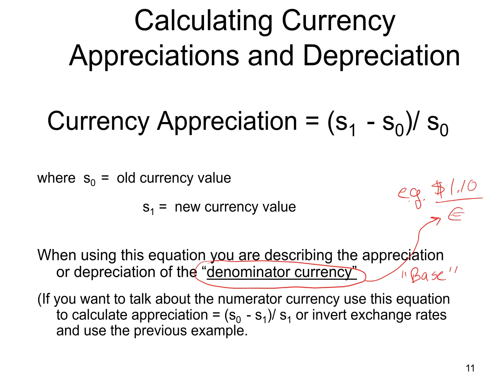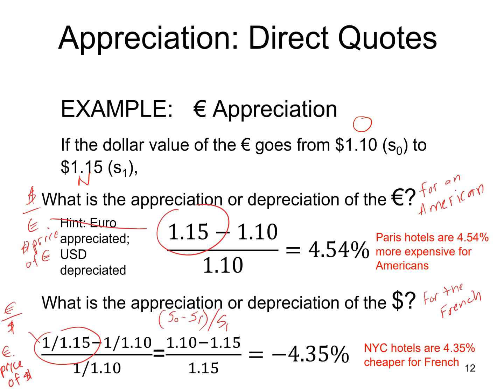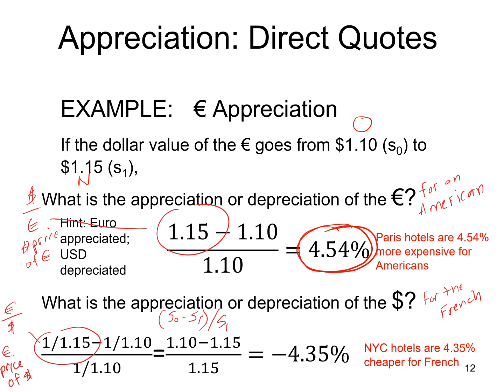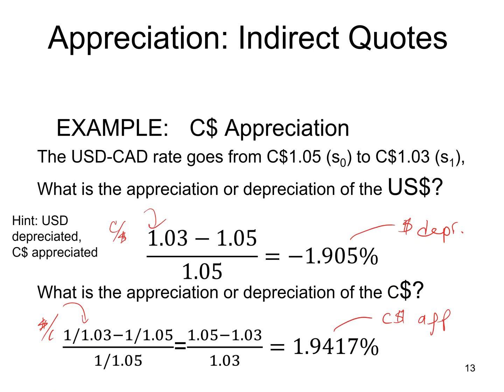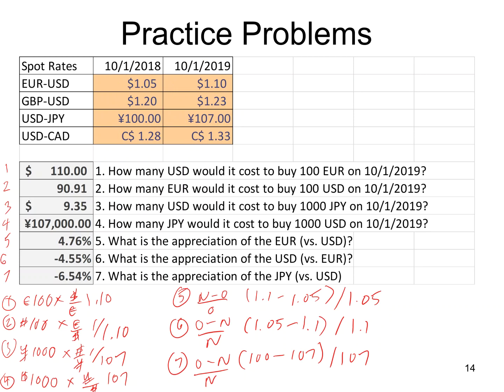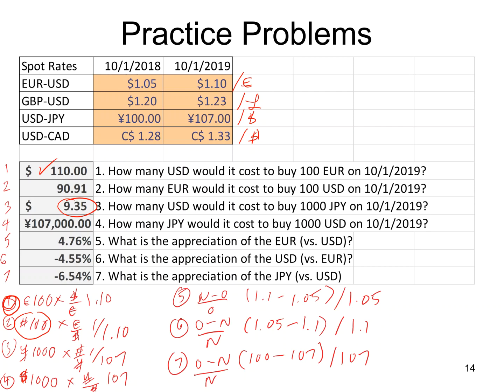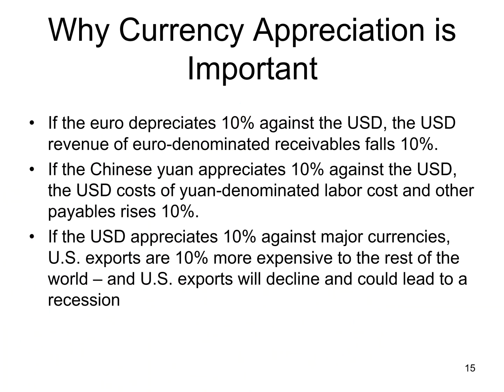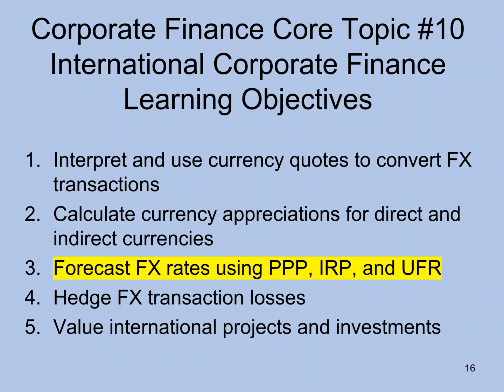Finance Core Topic #10 Section #2 FX Appreciations for Direct and Indirect